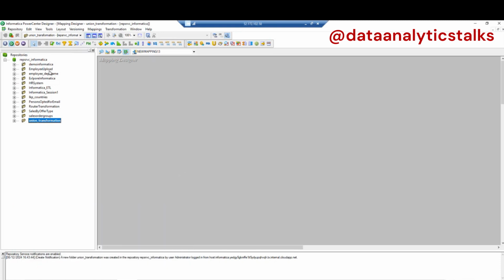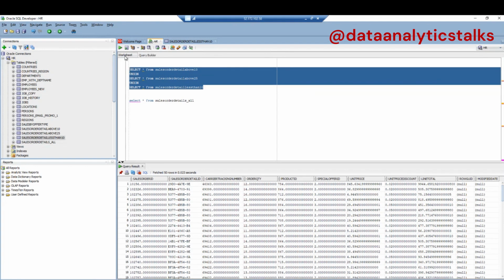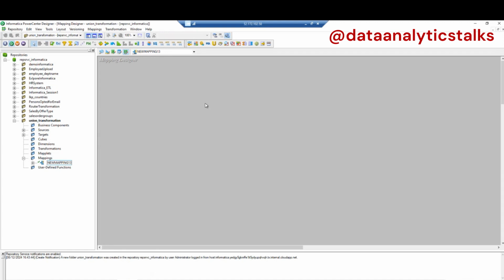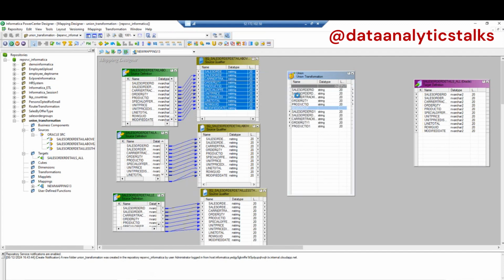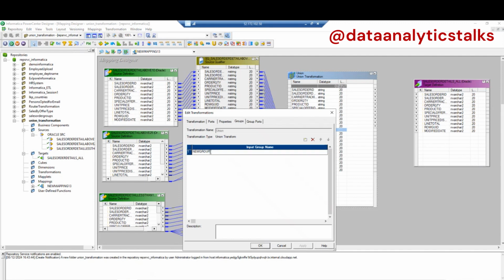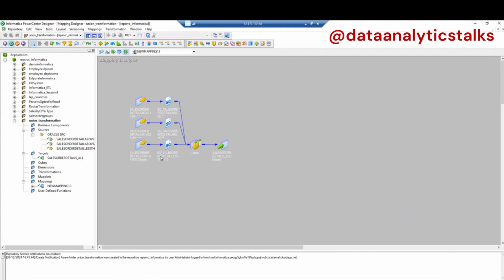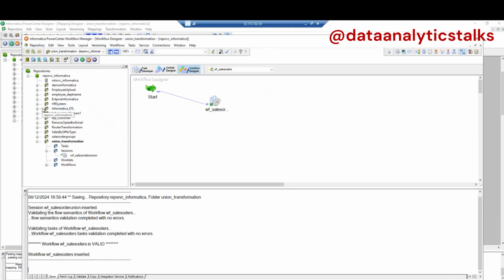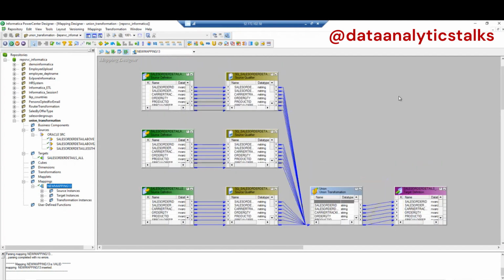Union Transformation in Informatica | Data Integration Tutorial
🔍 Discover the power of Union Transformation in Informatica PowerCenter with our comprehensive tutorial. Whether you're a beginner or an experienced data integration specialist, this video will guide you through the ins and outs of using Union Transformation to merge data from multiple sources effectively.

📊 In this video, we cover:
- What is Union Transformation?
- Key features and use cases of Union Transformation in Informatica.
- Step-by-step demonstration on how to configure Union Transformation.
- Best practices for optimizing performance with Union Transformation.
- Troubleshooting common issues and how to resolve them.

- Explain the concept of Union Transformation.
- Compare Union Transformation with similar transformations like Joiner and Lookup.
- Walk you through a real-world scenario where Union Transformation is the key to efficient data processing.

🛠️ Equip yourself with the knowledge to harness the full potential of Informatica PowerCenter's Union Transformation.

📝 Timestamps:
0:00 - Introduction to Union Transformation
1:30 - When to use Union Transformation
3:00 - Configuring Union Transformation in Informatica
5:00 - Performance Tips for Union Transformation
7:00 - Troubleshooting and Common Issues
9:00 - Conclusion and Best Practices

💬 Have questions or want to share your experiences with Union Transformation?